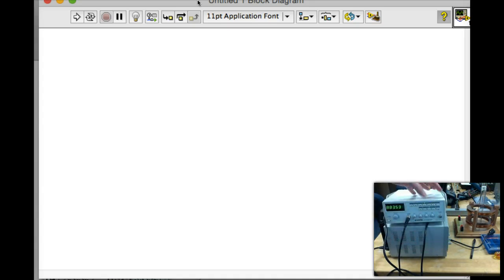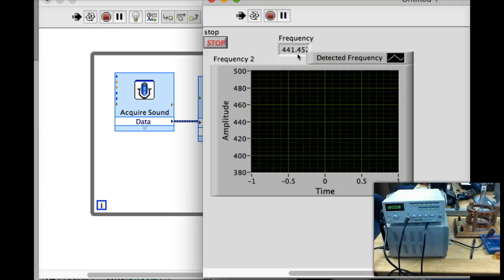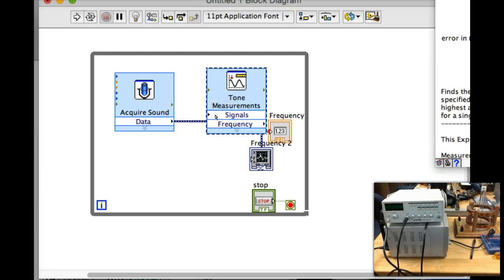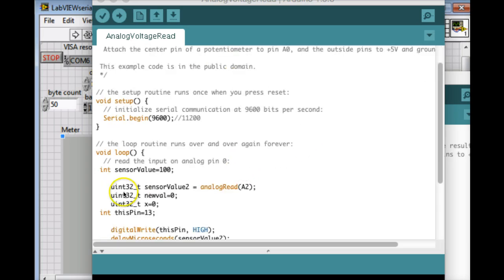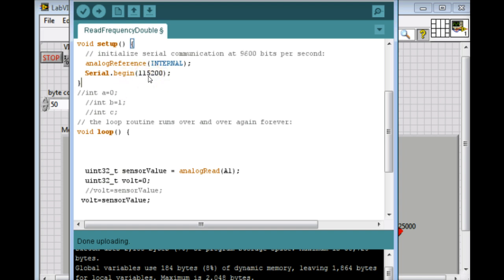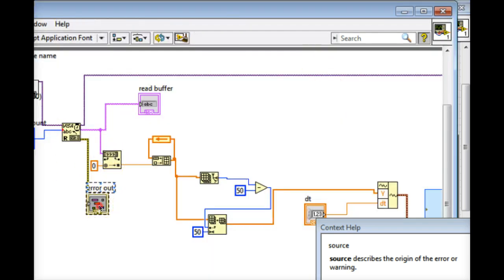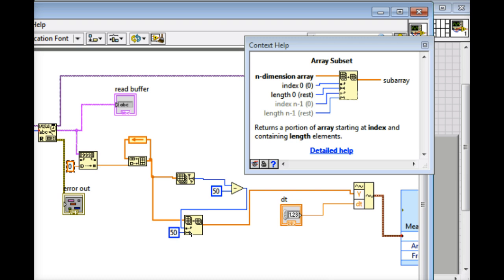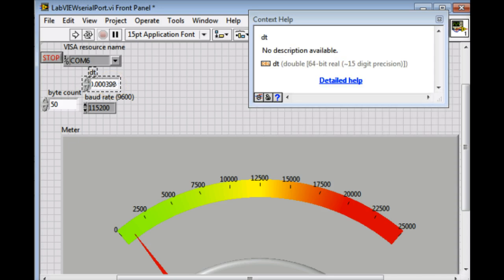Tone Measurement Demonstration Using LabVIEW and an Arduino Card